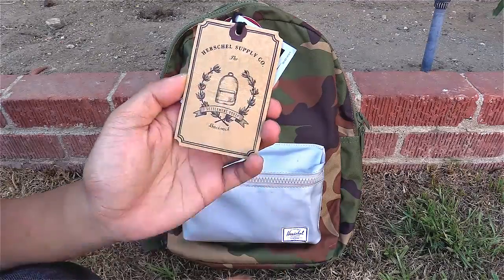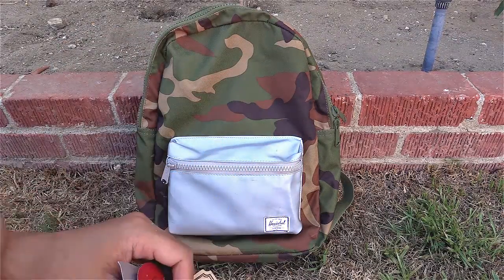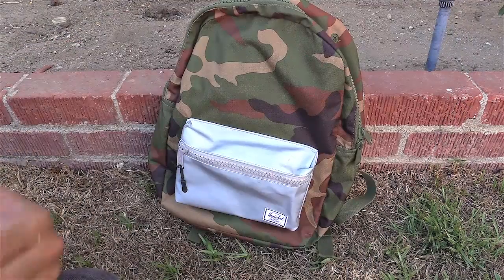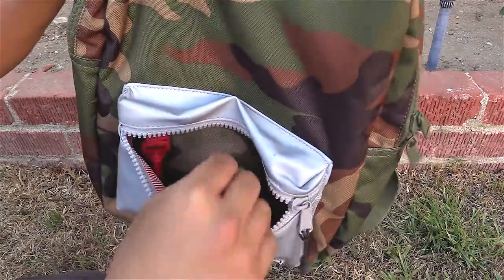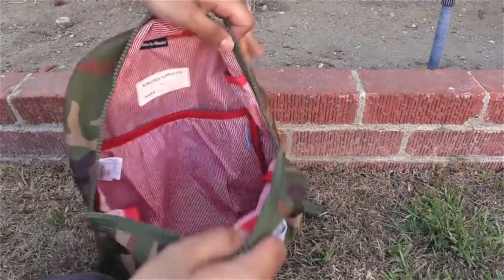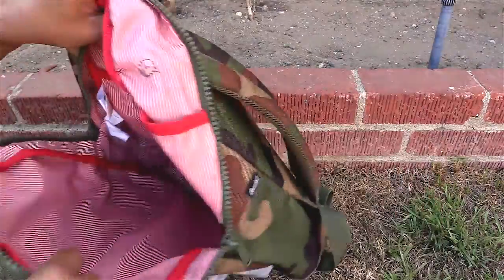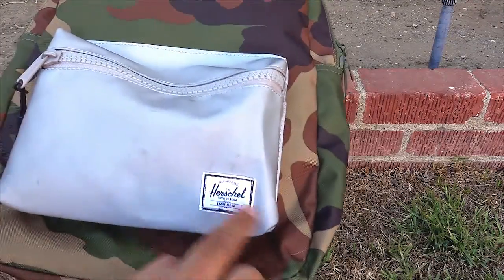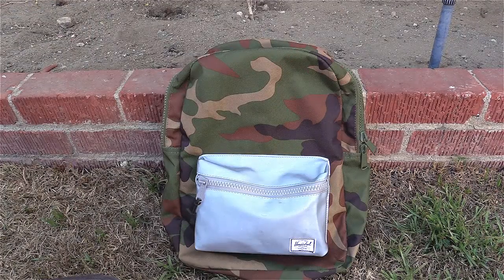Herschel Settlement Kids Woodland Camo 3M Reflective Backpack Review 20160918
Herschel Supply Co Settlement Youth Woodland Camo 3M Reflective Backpack Review

Just a quick video review on the Herschel Supply Co Settlement Youth Woodland Camo 3M Reflective Backpack. Great lightweight backpack for occasional use.  It’s supposed to be for kids 3-6 years old but it does the job if you need to carry small items around. The 3M reflective material works pretty well and is really useful if you’re riding your bike or skateboard in the evening!

Zipper Pulls

Herschel Supply Co. Packable Daypack 3M Backpack

Herschel Settlement Kids Bags Indian Teal/3M Polka Dots

Herschel Settlement Kids Bags Wine/3M Polka Dots:

Backpack Specifications:
*Scaled down for children ages 3 to 6, the traditional Herschel Settlement™ Kids backpack features exposed plastic zippers and durable custom detailing.
* Signature striped fabric liner
* Durable pebbled leather and rubber detailing
* Woven interior name label
* Classic woven label

DIMENSIONS:
* 13.25"(H) x 9.5"(W) x 3.75"(D), 9.5L